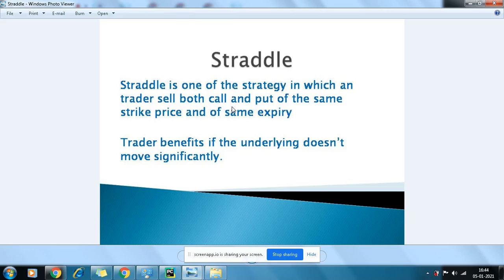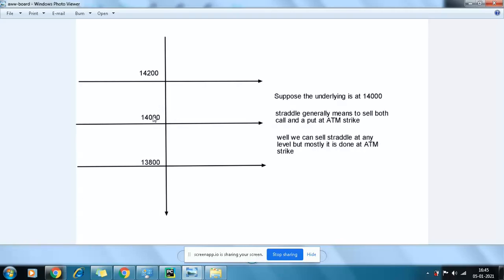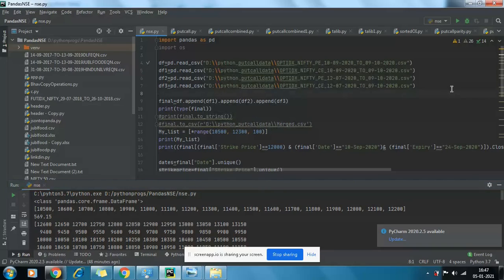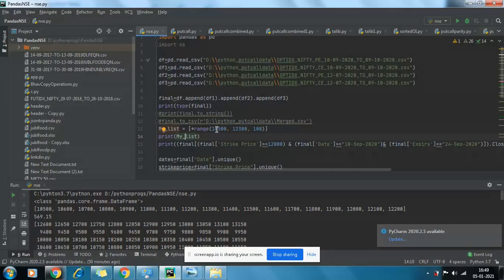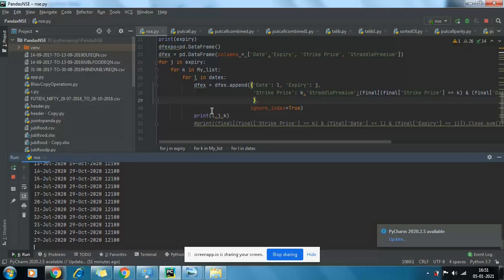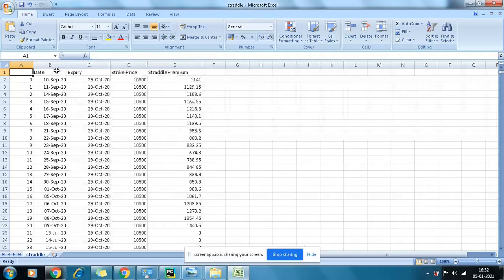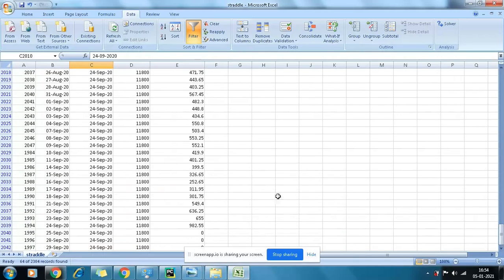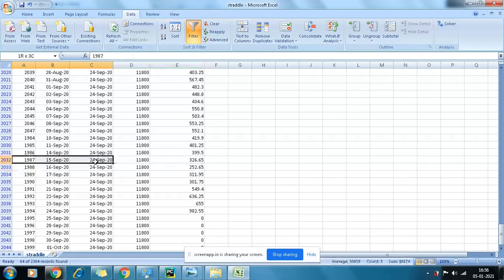straddle strategy premium decay using python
Straddle Strategy and how we can back test it using python.
Here i have used pandas to create a decay capturing straddle premium csv which can be worked upon to back test
Pandas library used for analysis